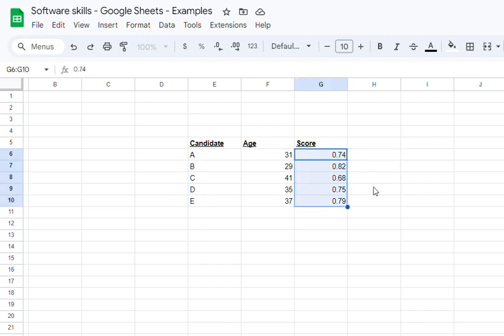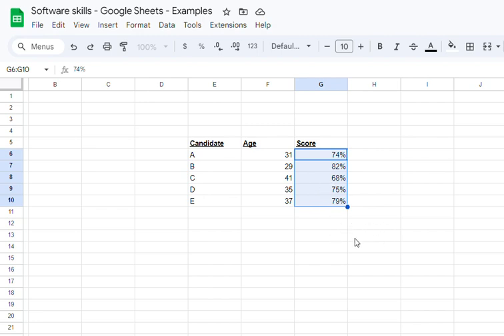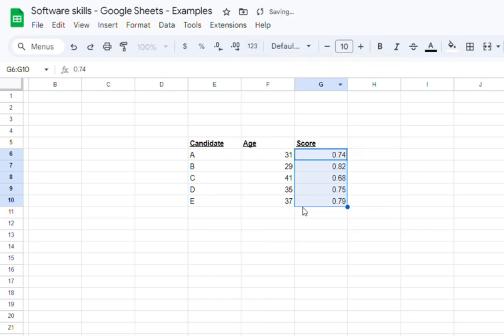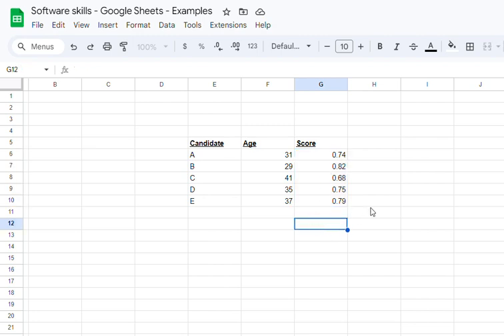How to format as a percentage in google sheets?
This video explains how to format a cell as a percentage in google sheets and how to turn it back to a number again.